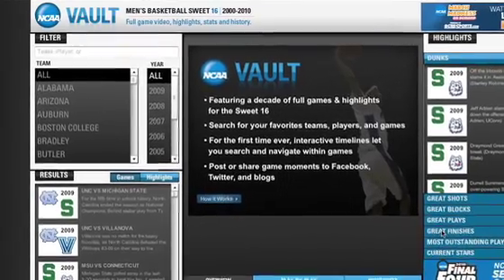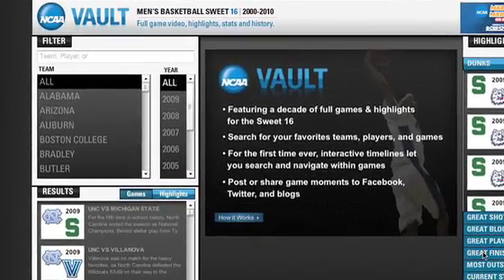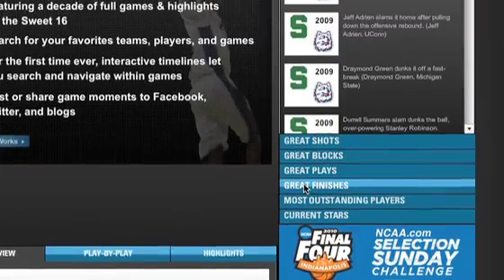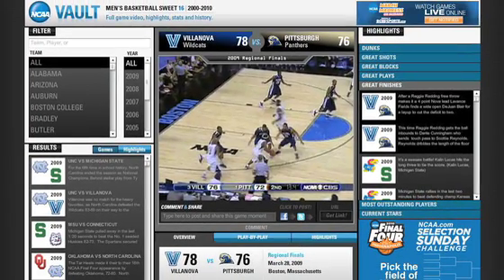Re-Live The Best March Madness Moments With The NCAA's Cool New 'Vault'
A great way to watch and share sports highlights from the NCAA and partner Thought Equity Motion.